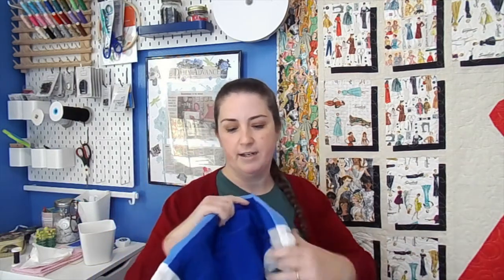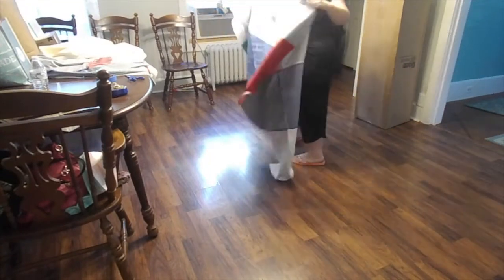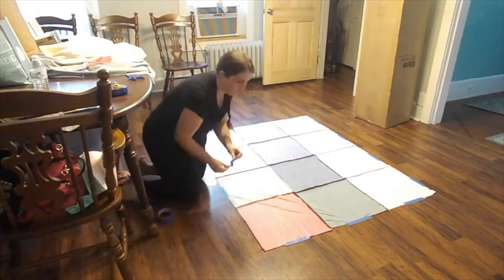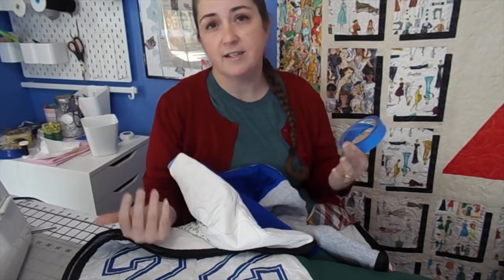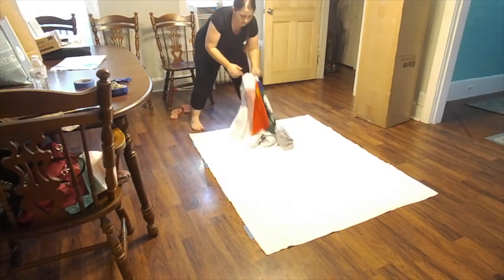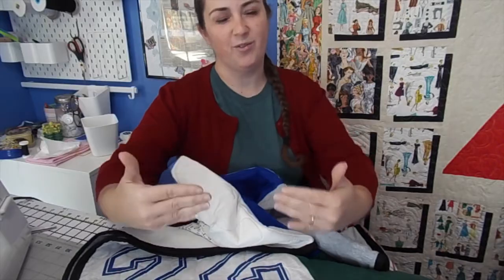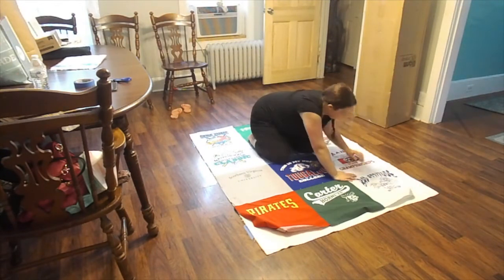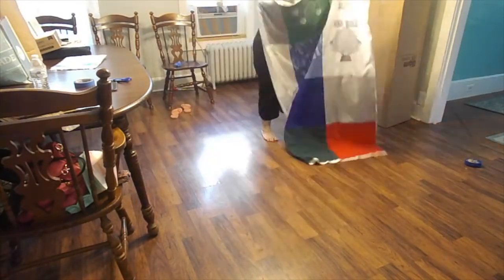How to sandwich your quilt together for a t-shirt memory quilt for machine quilting with clothes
In today's video I show you step by step how to lay out your quilt bottom and using painters tape, keep your quilt nice and neat! Then we go through the layers of piecing your quilt together. I hope you guys enjoy this video because there will be a lot more to come! I'll be doing each step of making a memory quilt.